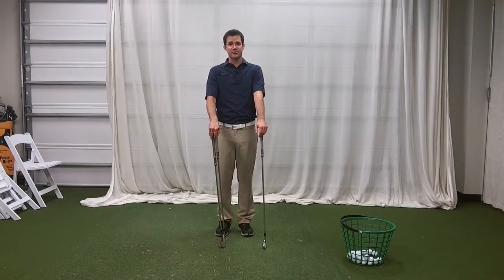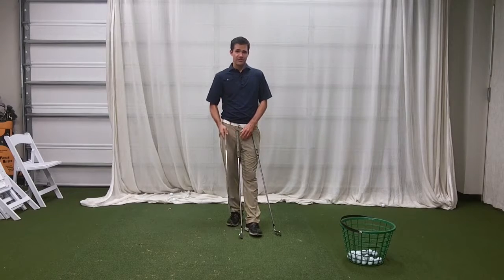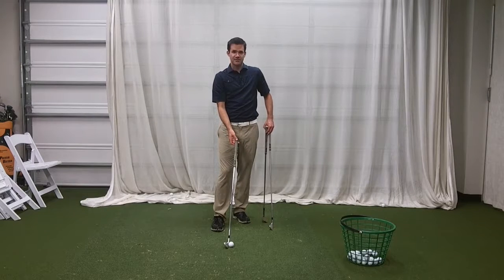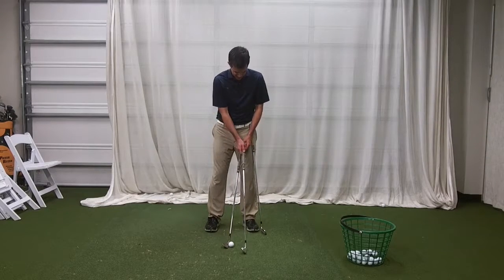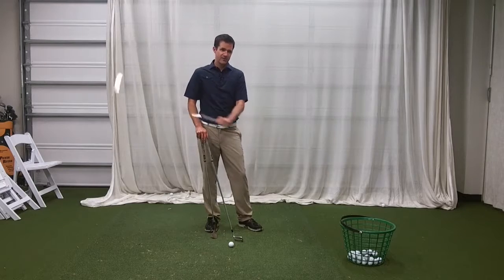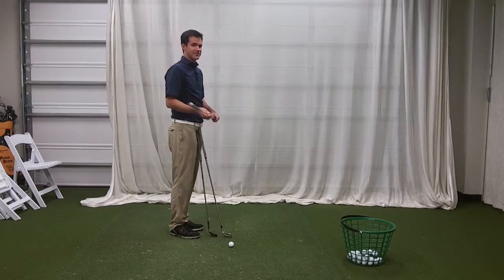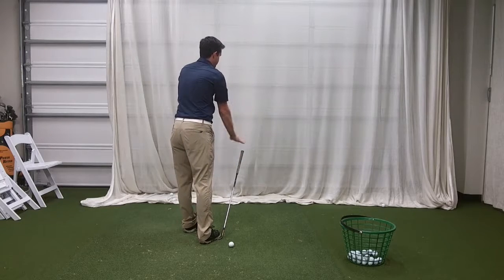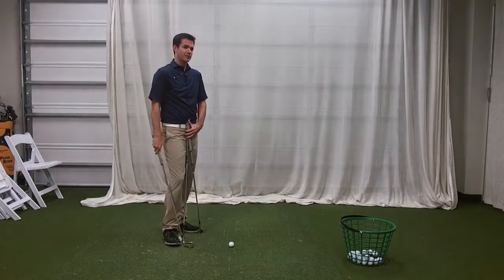Learn From Your Clubs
What can you learn from your own golf clubs about proper set up and strategy?